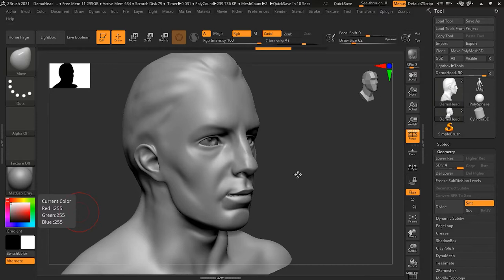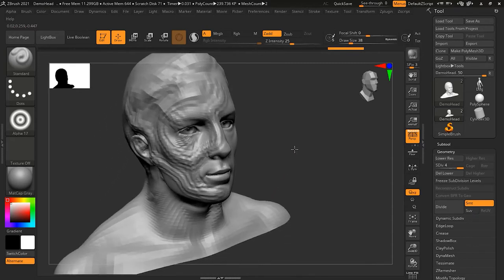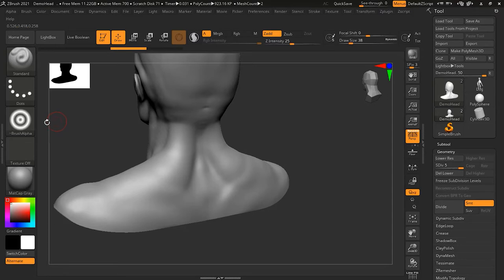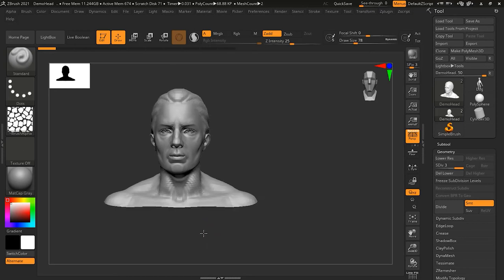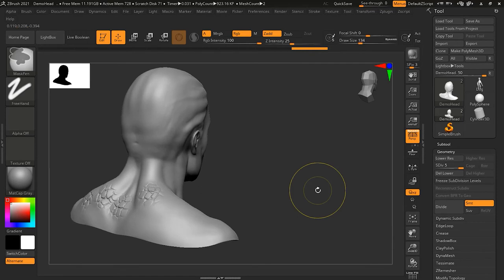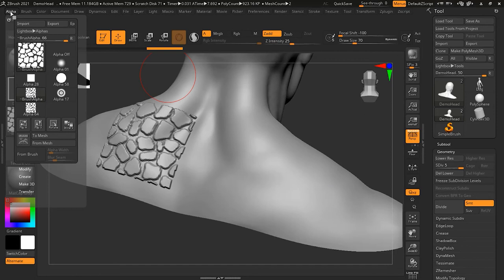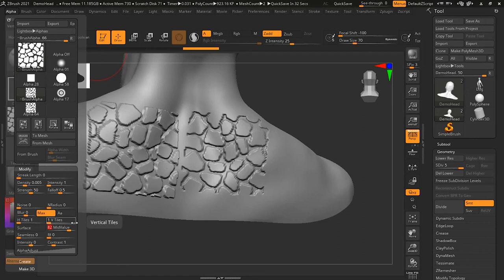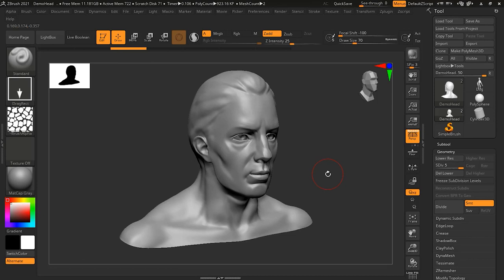How to Work with Alpha in Zbrush? | Lesson 7 | Chapter 2 | Zbrush 2021.5 Essentials Training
Brushes create interesting effects all on their own, but many of them can be combined with a 2D image to create even more detail. Images that are used to drive brush detail are called alphas. Let's see how to use them.